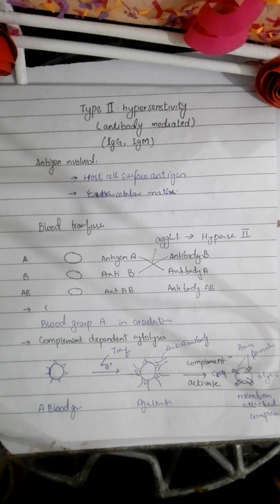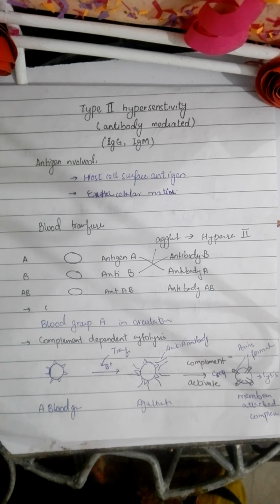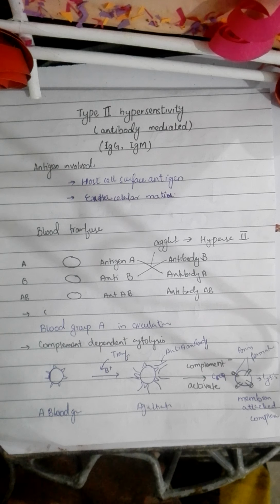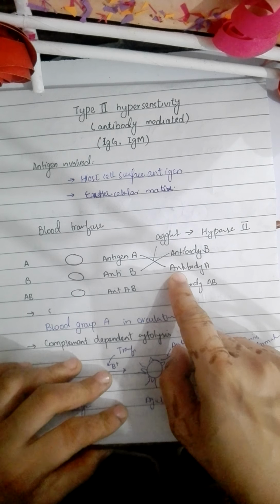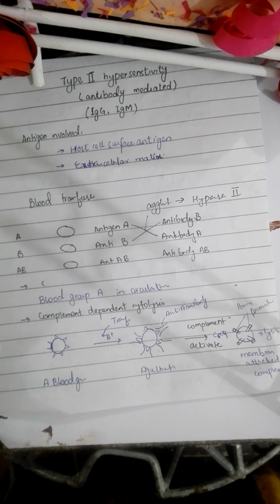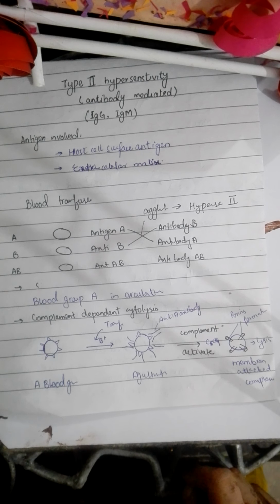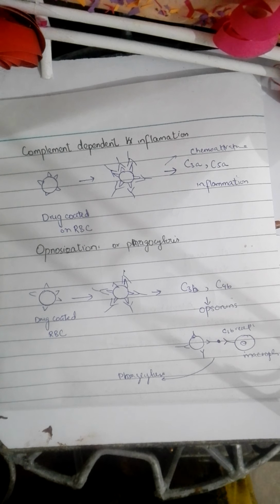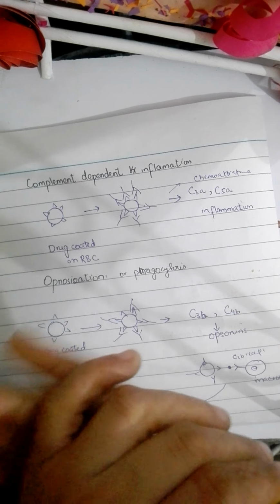TYPE 2 HYPERSENSITIVITY REACTION| EASY WAY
for some interesting information